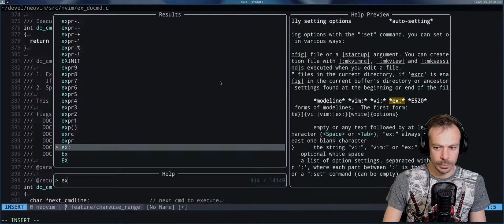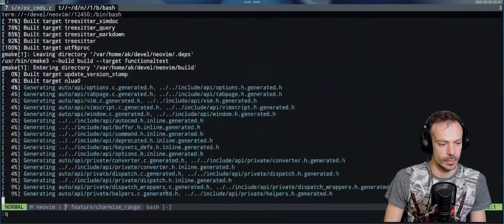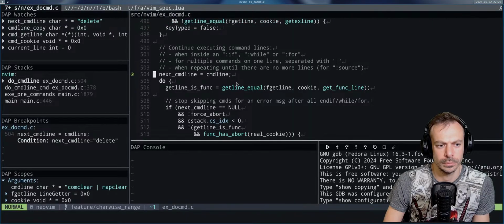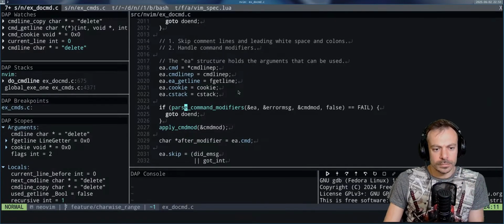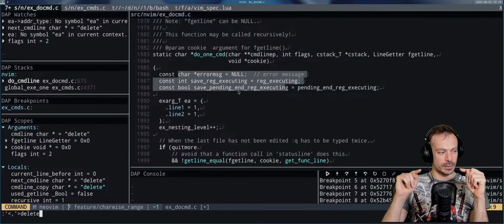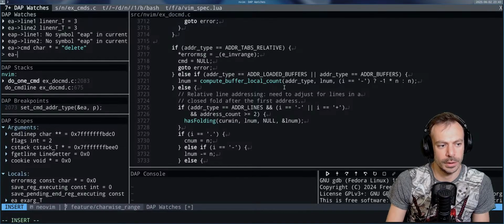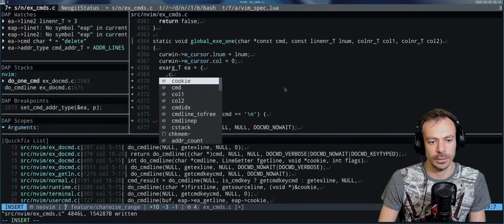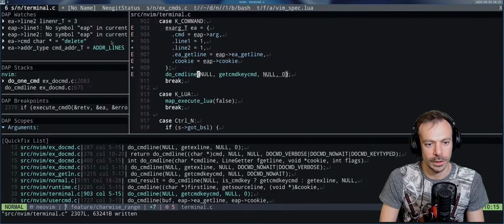ak_slash Live Stream - [english] neovim development